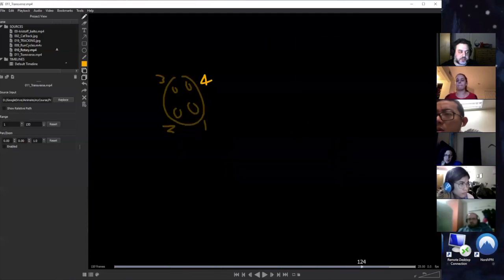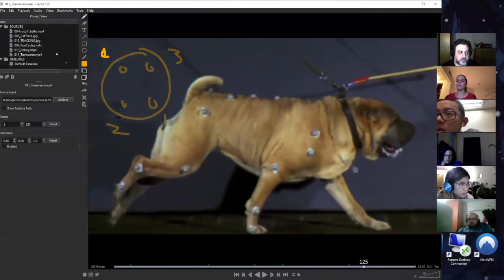Inside iAnimate with Marco Foglia -Ep. 08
Don’t fall through the gaps of online learning! Our instructor Marco Foglia shares his experience learning creature runs. 🐕 Marco is an Animation director at Eidos Montreal.
Lecture Mon 18:00 EST - 22:00 GMT - 03:30 IST
Reviews Wed 17:00 EST - 21:00 GMT - 02:30 IST